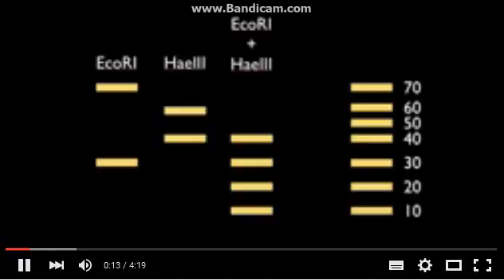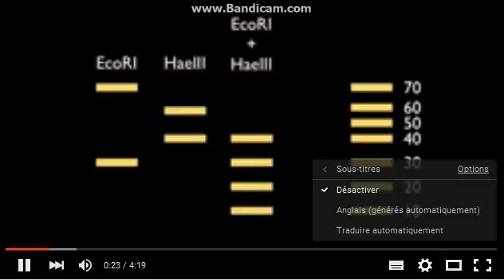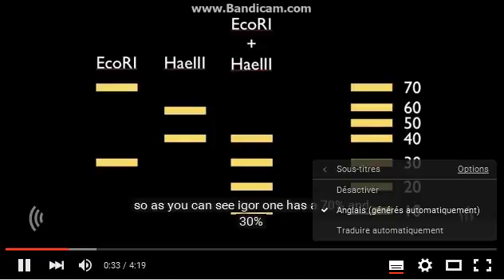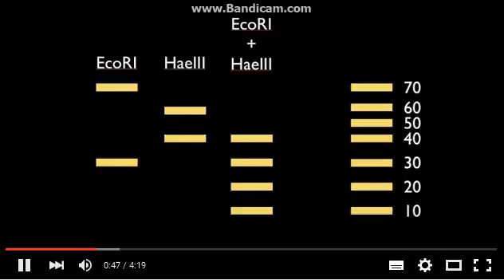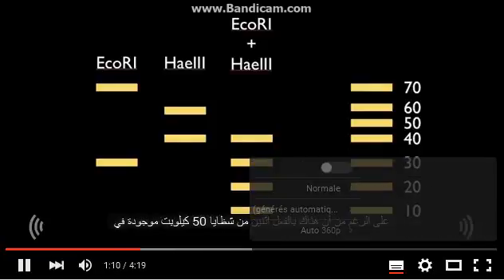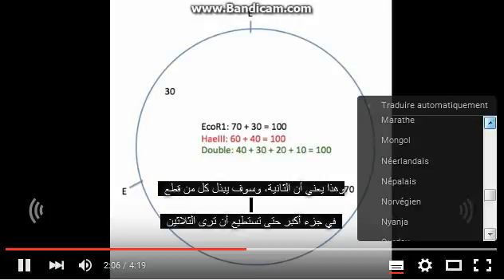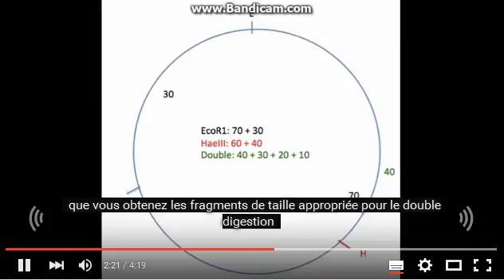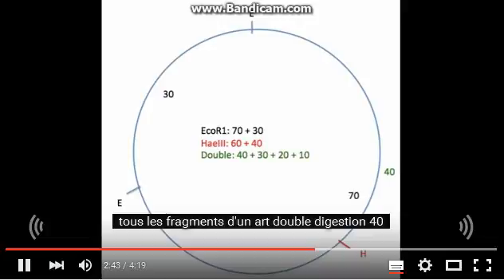Comment traduire automatiquement des films SUR YOUTUBE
traduction arabe francais,
traduction arabe,
traduction francais,
traduction arabe anglais,
traduction anglais français,
traduction francaise,
traduction des films,
traduction video,
traduction adn,
traduction en anglais,
traduction arabe français gratuit,
traduction arabe espagnol,
traduction anglais francais gratuit,
traduction arn messager,
traduction all of me,
d  traduction arabe francais,
traduction arabe,
traduction francais,
traduction arabe anglais,
traduction anglais français,
traduction francaise,
traduction des films,
traduction video,
traduction adn,
traduction en anglais,
traduction arabe espagnol,
traduction arn messager,
traduction all of me de john legend